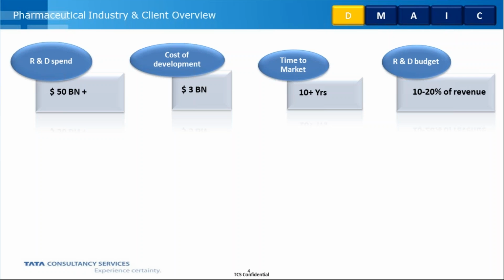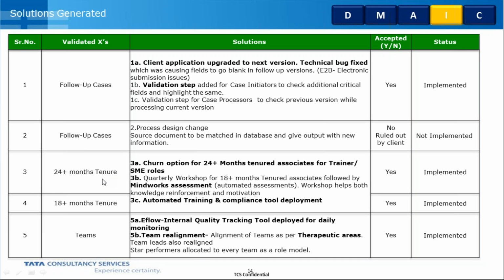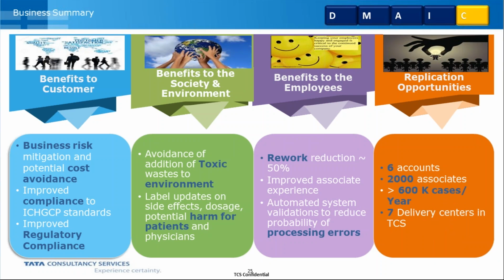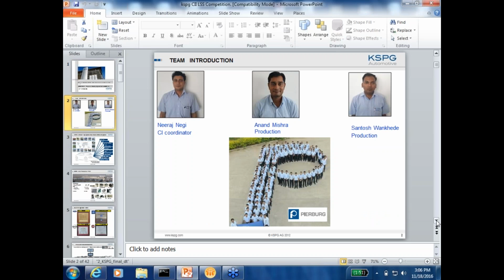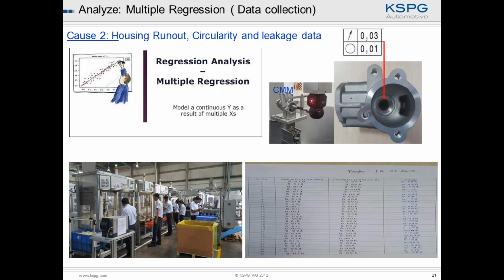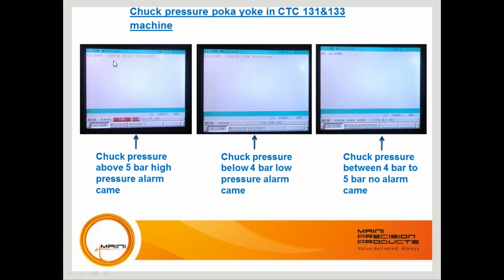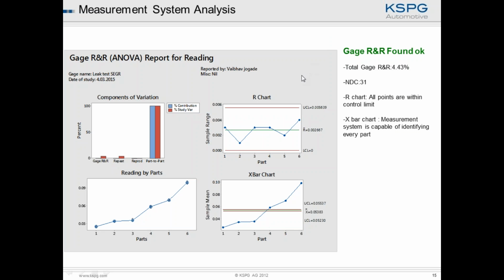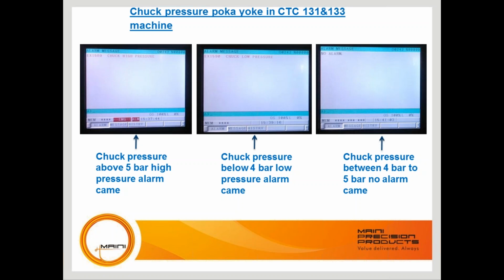CII lean Six Sigma Award Winning Case Studies